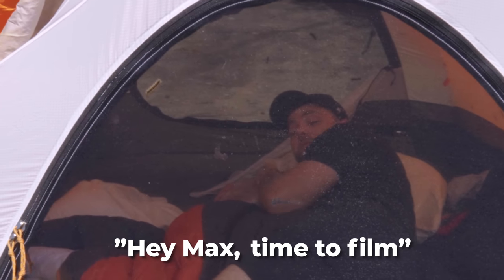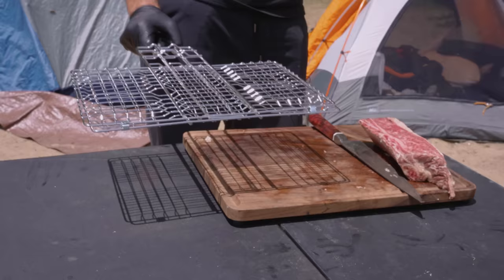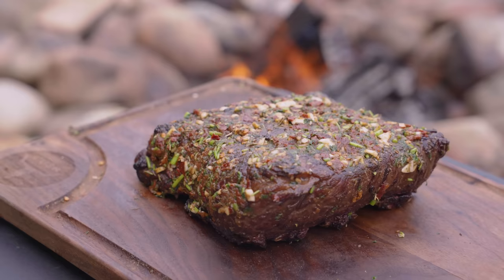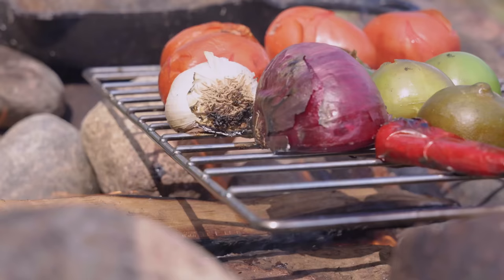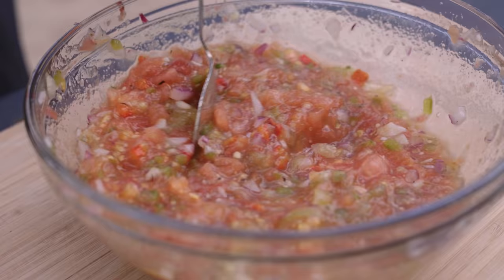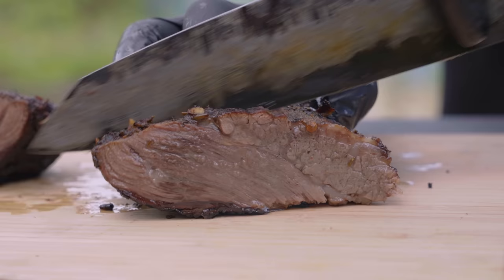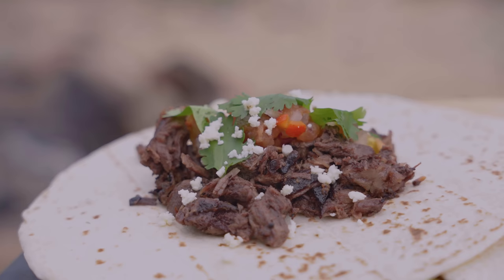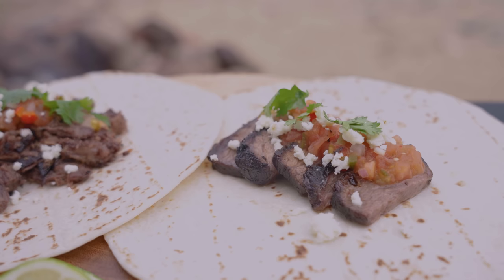CAMPFIRE Tacos: Wagyu Short Rib Cooked INSIDE fire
There is nothing like cooking over a campfire. Meat and fire is as simple as it gets, but it takes much more care and attention than when using something like a grill.

We started with some incredibly marbled beef ribs and I experimented with a couple different methods. While not perfect, I was really happy with the results and had a blast spending time at the campsite I grew up visiting!

Wagyu Short Ribs from @GrandWesternSteaks